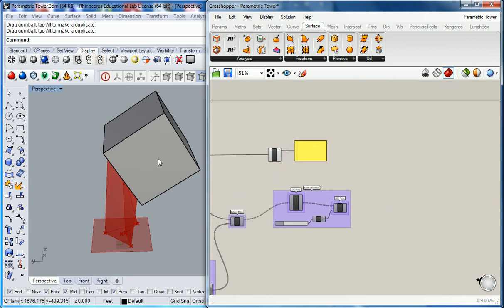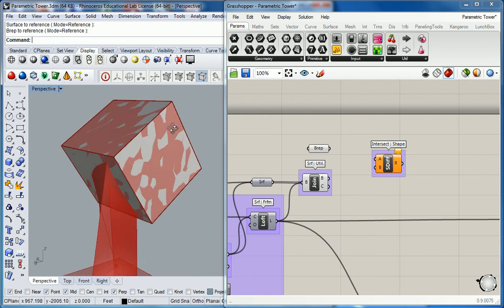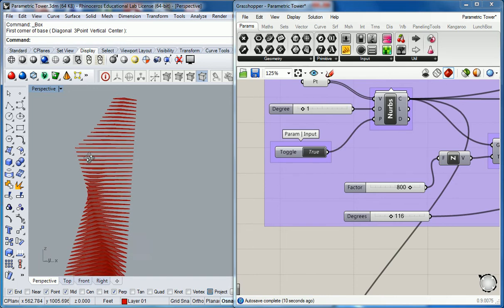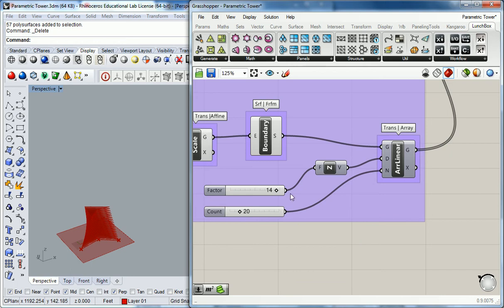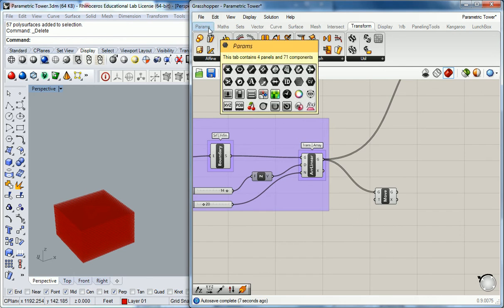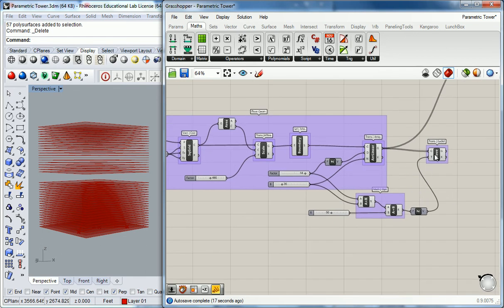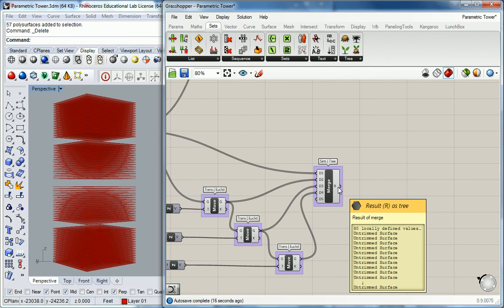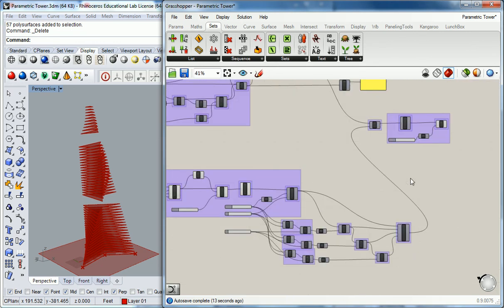Grasshopper - Parametric Tower 4